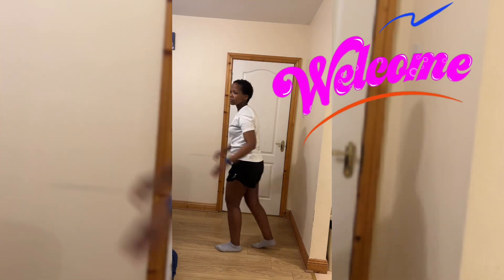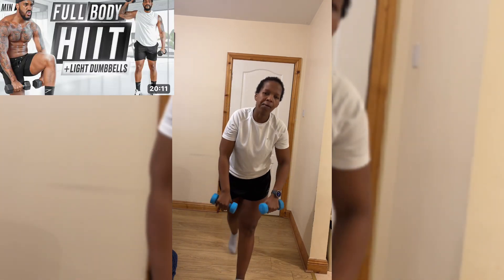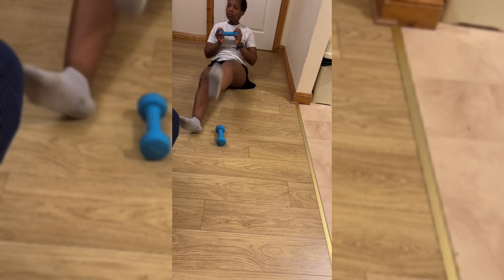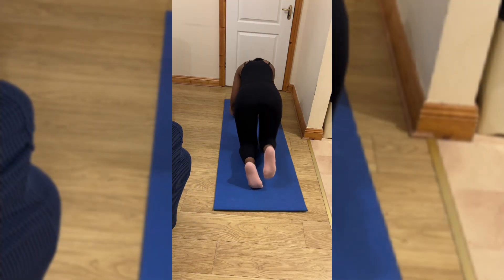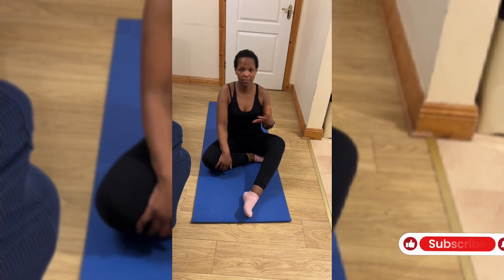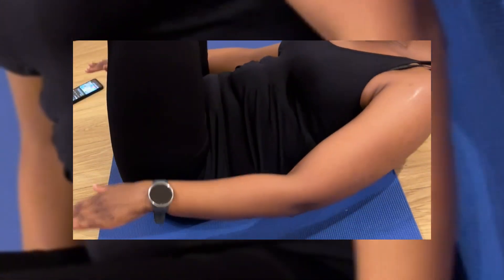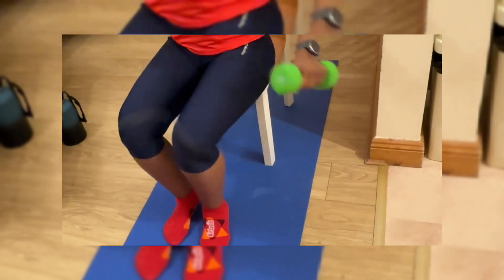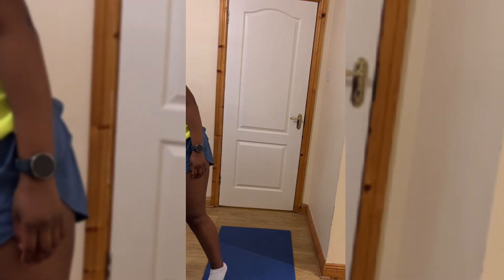Mr London’s workouts for 7 days, did it make a difference?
Hey friends, here I am trying Mr London’s workouts as a busy mom, for 6/7 days.
Watch to see what I thought of it and did it help me lose weight